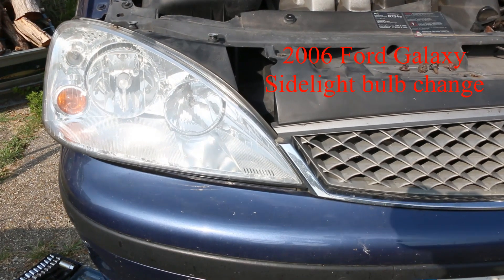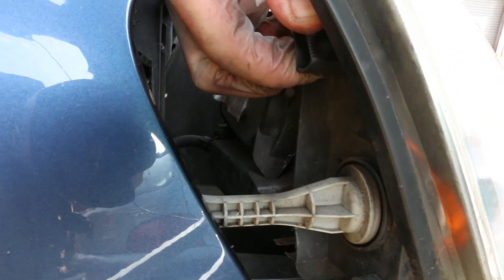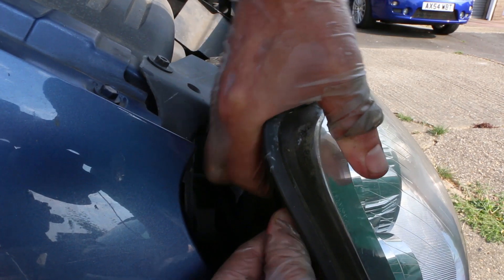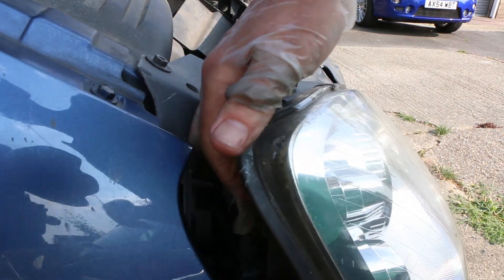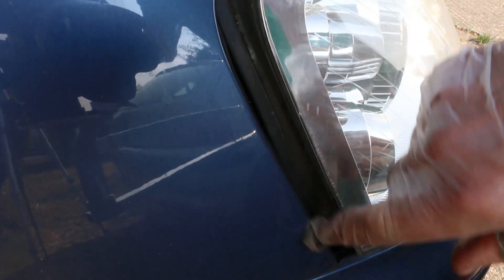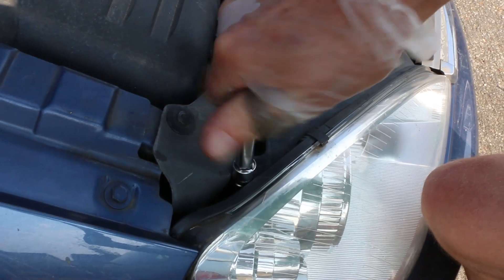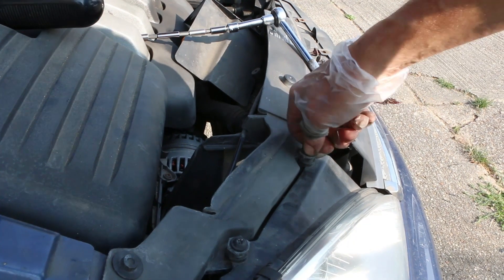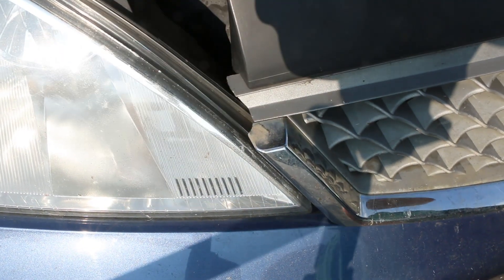Removing the offside headlight to change sidelight bulb 2006 Ford Galaxy Mk2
I have subsequently found out that there is a sliding hatch in the plastic wheel arch which in theory gives you access to the lamp holder. I haven't got particularly large hands and found it cramped and difficult to manoeuvre my hand in the space. Plus you cannot see what you are doing once you hand is in the opening. So I thought I'd share what I found out during this 5 minute task.
Please 'LIKE' if you found the video useful as it will help to raise the video up the suggested list and help others. I don't stand to make anything from this as I cannot monetise below 1000 subs anyway.